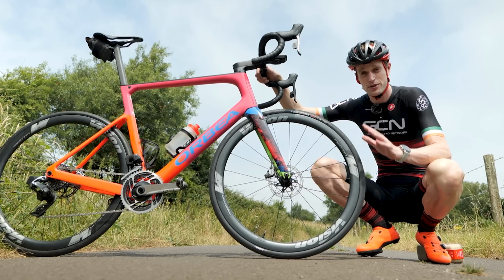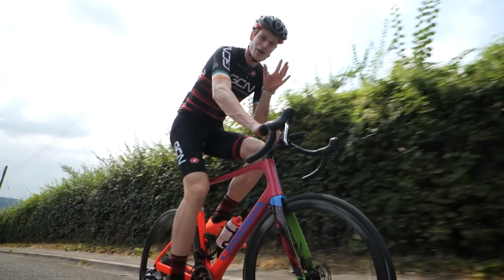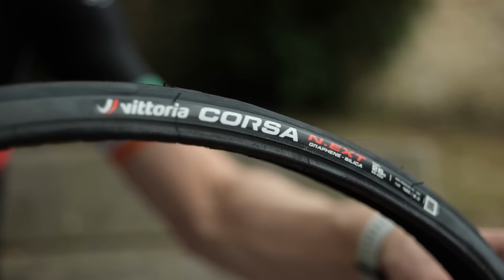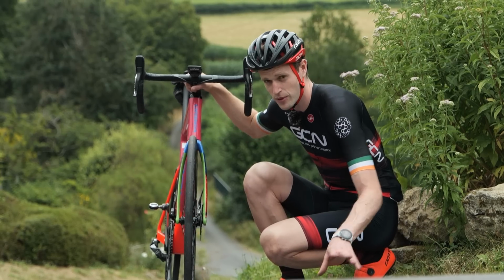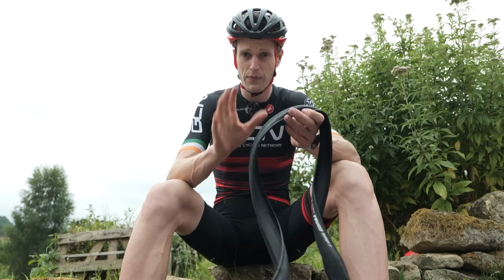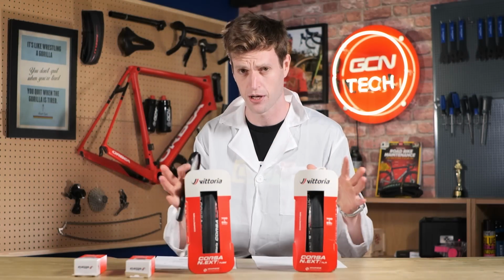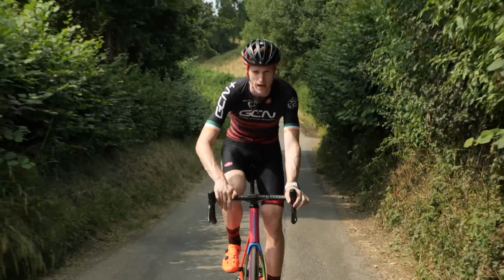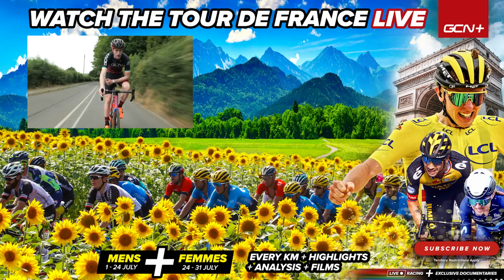NEW Vittoria Corsa N.EXT First Look | Durable Performance Tyres?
Vittoria have just released their latest bike tyre: the Corsa N.EXT. It is said to be a competition level tyre at a lower price point, with extra durability features built in. Conor takes you through everything you need to know about these brand new tyres, including available sizes, their price, and all the latest tech used to make them.

Polarise - Phello
Dead Cat - Imprismed
It's All Here - Silver Flaw
KOLOSS - ELFL
Charmed Encounter - Arthur Benson
City Echoes - dreem
Bleak - dreem
Bit Mover - Mo Stacks